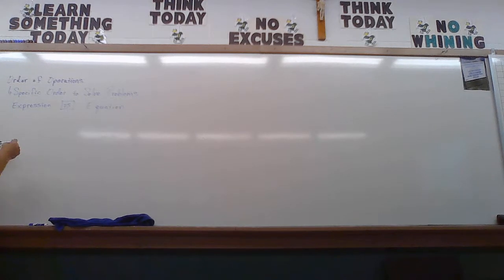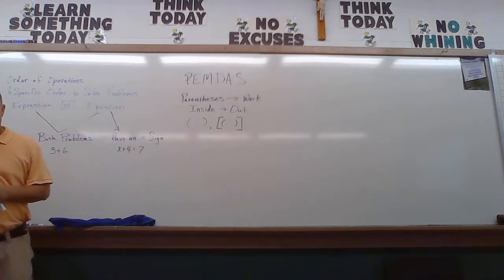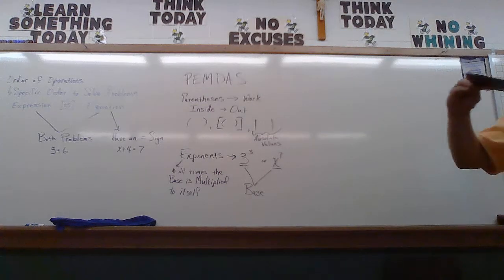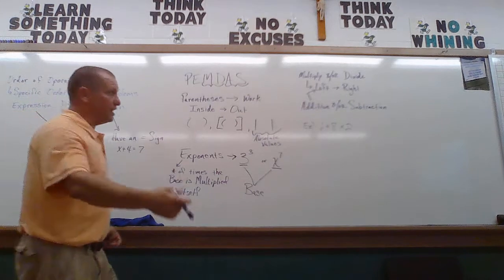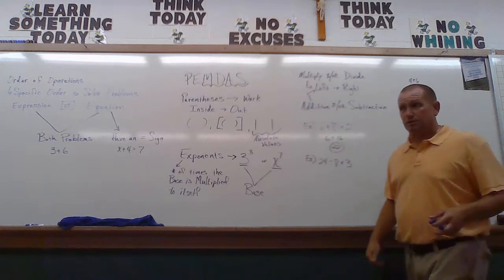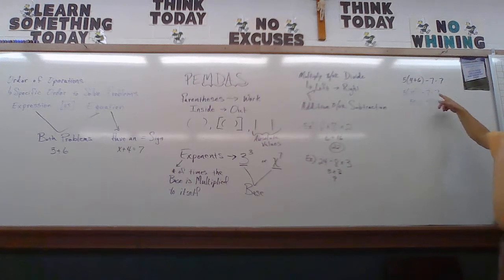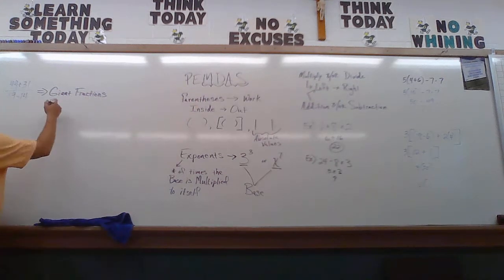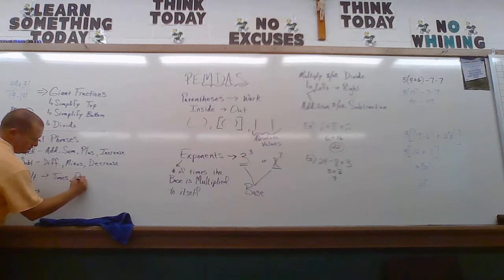7th, PA 1 2